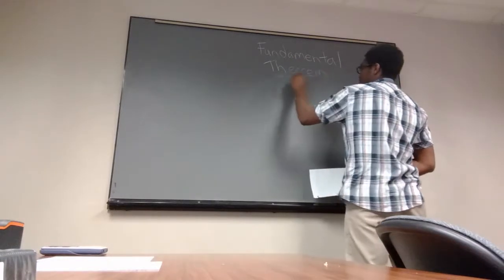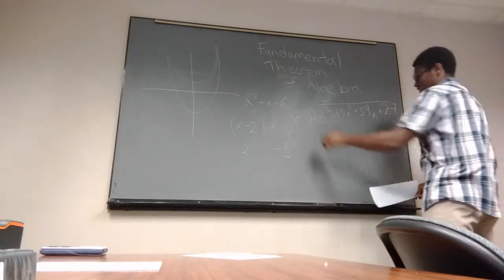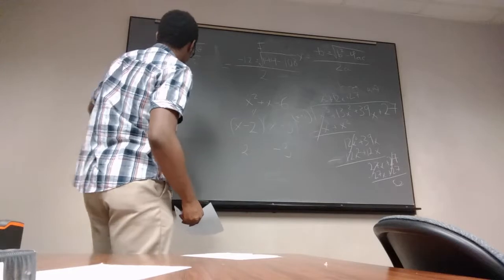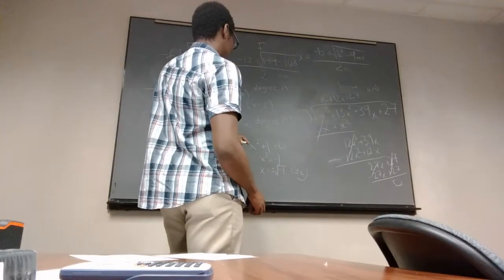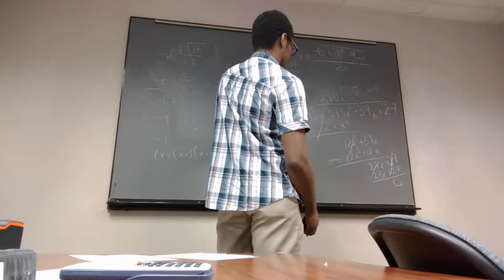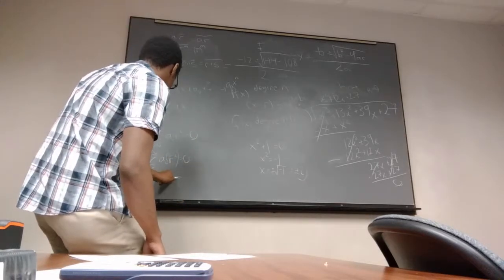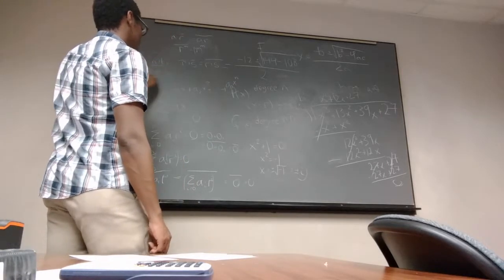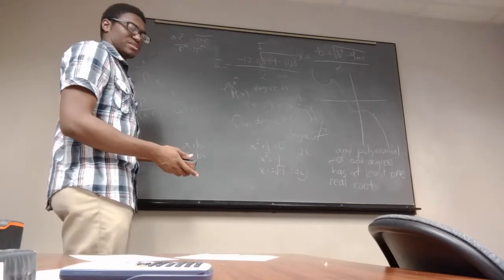Fundamental Theorem of Algebra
A presentation on the fundamental theorem of algebra with some diving into complex roots, polynomial factorization and